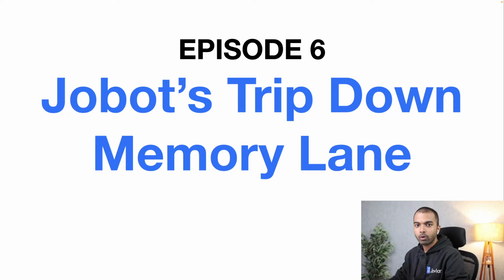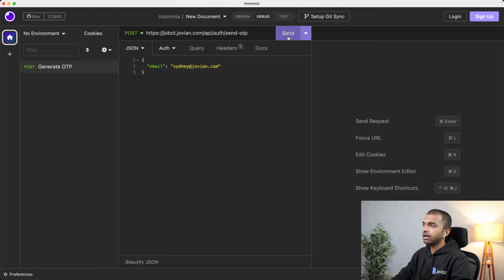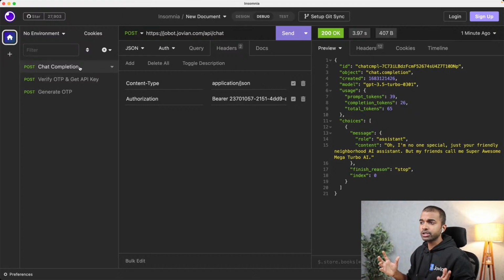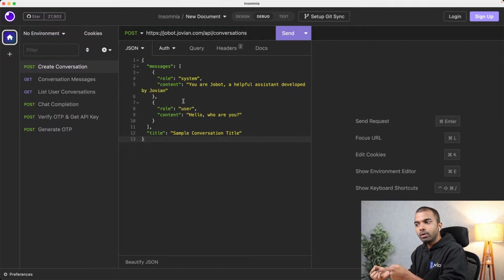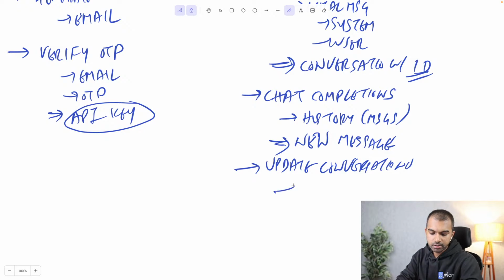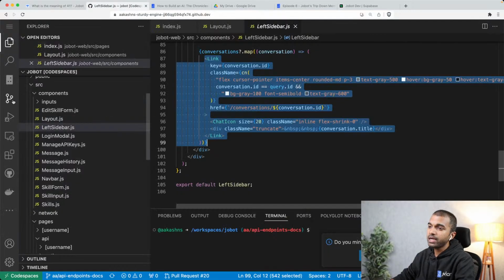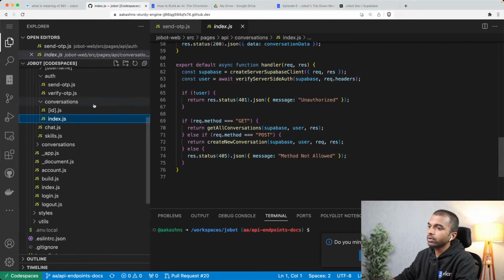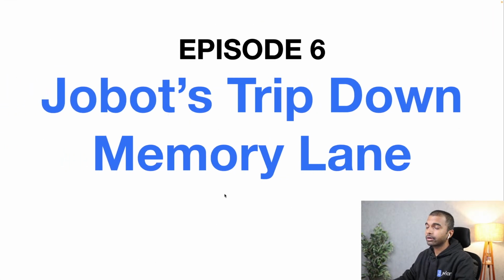Episode 6 - Jobot's Trip Down Memory Lane | How to Build an AI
In this episode, we focus on enhancing Jobot's capabilities by giving it the ability to remember past conversations with users. This feature allows for seamless, ongoing interactions that build upon previous discussions, creating a more engaging and personalized experience.

Key steps in this episode:

1. Identifying the need for conversation history: We recognize the value of maintaining a continuous dialogue with users, allowing them to pick up where they left off.
2. Developing a storage solution: We design a robust and secure system to store conversation history for each user, ensuring data privacy and integrity.
3. Integrating conversation history into Jobot: We modify Jobot's underlying architecture to access and utilize stored conversation data, enabling it to build upon previous interactions.
4. Testing and refining the feature: We deploy the updated version of Jobot and gather user feedback, refining the conversation history functionality as needed.

By the end of this episode, Jobot will have gained the ability to remember and continue past conversations, forging deeper connections with users. How will this new capability affect the user experience and Jobot's overall potential?